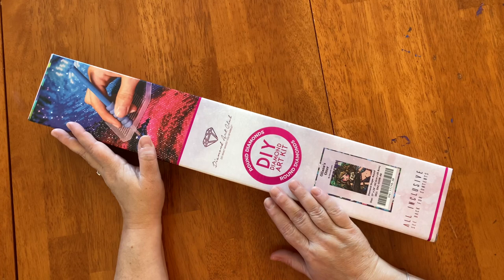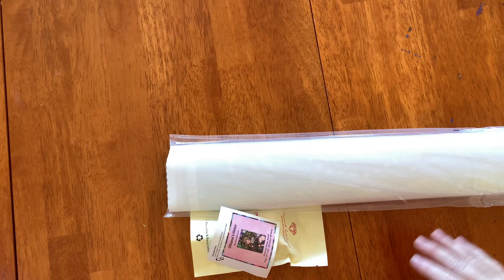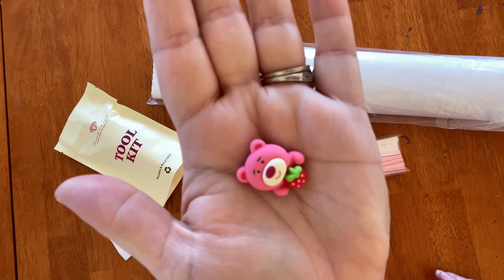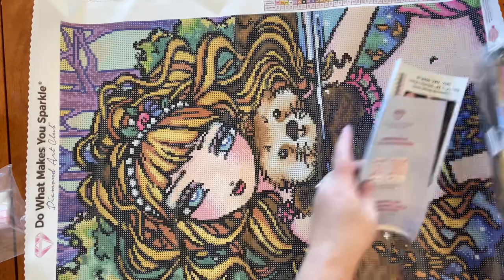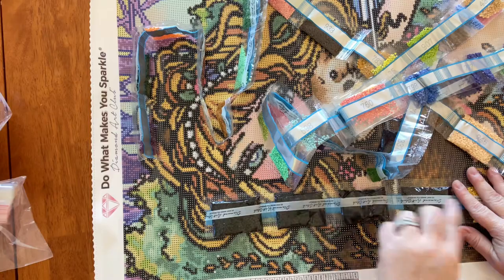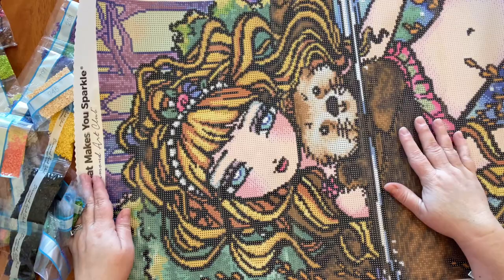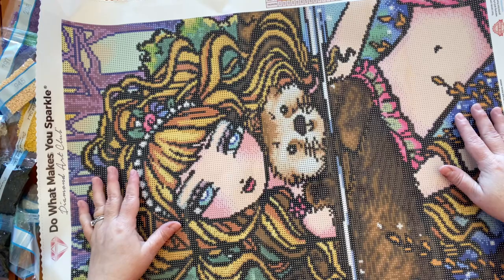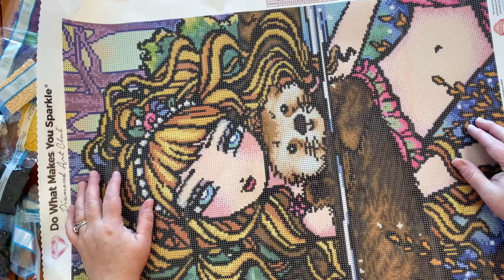Unboxing Oliana’s Otter & Bonus How I Section My Diamond Painting Projects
She is limited edition!